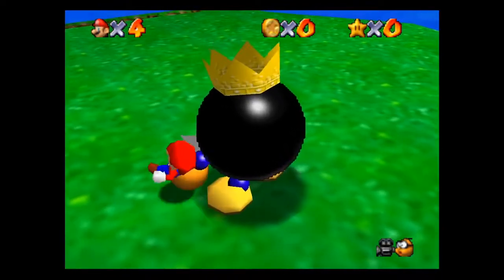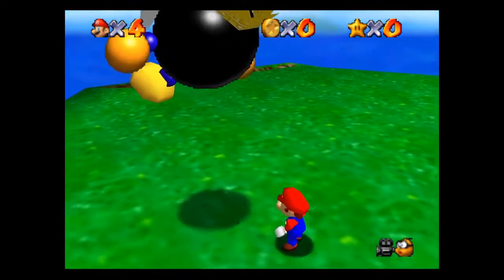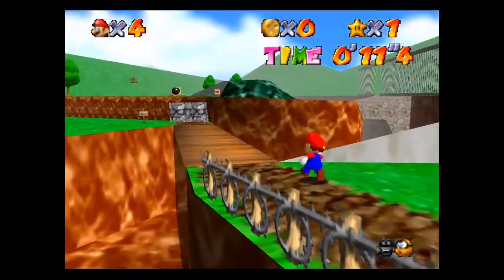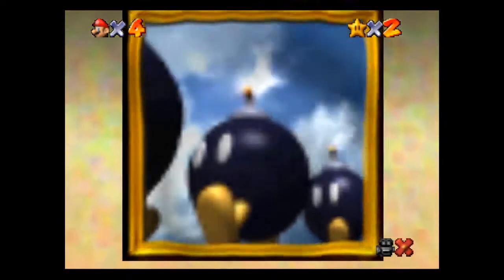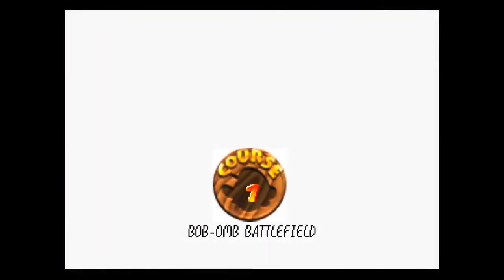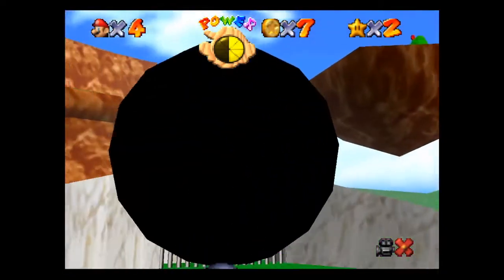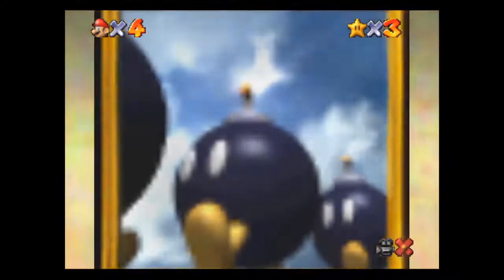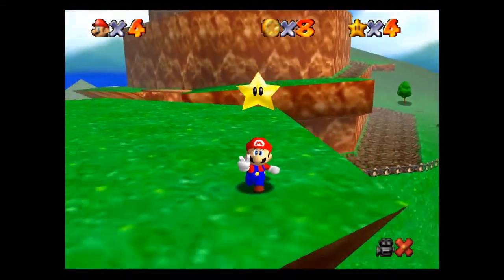SUPER MARIO 64 PART 1 - LUMIEPLAYS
im telling you guys right now this video is THE BEES KNEES
In Remembrance of Angel Picos, may he rest in peace in God's Kingdom.